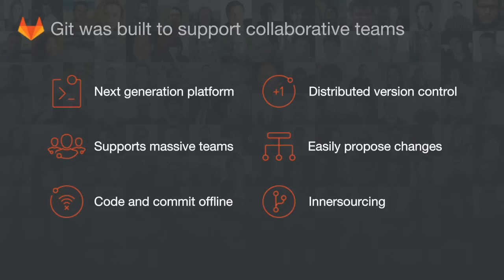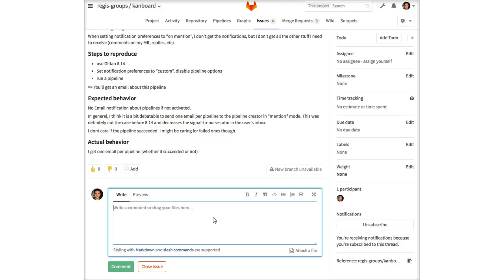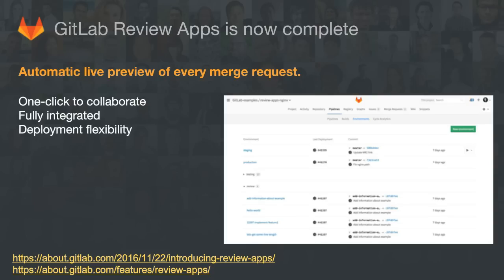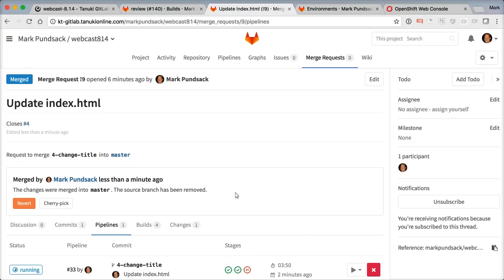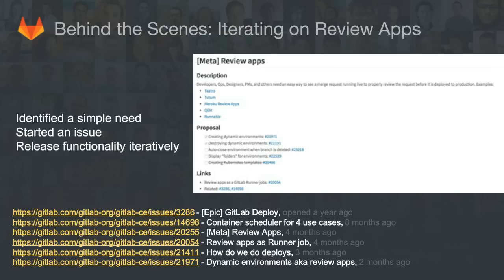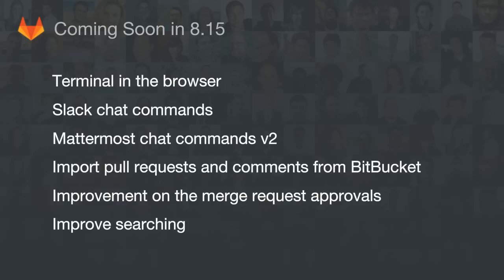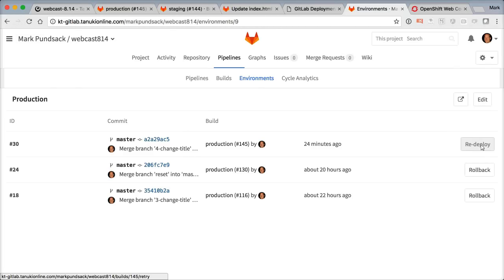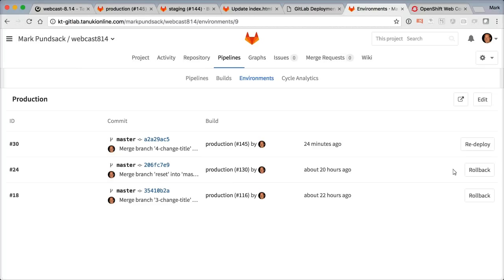8.14 Webcast: Review Apps & Time Tracking Beta (EE) - GitLab Release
What's new in GitLab 8.14? Head of Product, Mark Pundsack and Product Manager Régis Freyd explain:

[01:21] Introduction to Git and GitLab
[04:07] GitLab's Idea to Production Vision
[06:10] Time Tracking Beta (EE) & live demo
[12:18] Mattermost Chat Commands & Demo
[15:40] Review Apps & Demo
[28:33] Behind the scenes: Iterating on Review Apps
[33:50] Other improvements & what's next

Q&A
[39:26] For time tracking, can I see 'original', 'current', and remaining?
[40:16] Other time tracking tools measure the time an issue remains in a particular lane so time spent is automated. Can GitLab do this?
[41:46] What is Review Apps?
[42:46] How can the Review Apps apply to more non-traditional,or non-web apps?
[44:57]: So Review Apps are temporary testing environments between staging and production, why not just test in staging, and what's the advantage? (Related blog post
[49:00] Time tracking overview. For example: across projects, by user, etc.
[50:06] How is 1 day definied? Is it hardcoded to equal 8 hours or is it configurable by user?
[51:42] In continuous integration (CI), if a packaged project is released as docker images and pushed to GitLab container registry, can I set up a manual action that will reverse the release by using containers from the previously released docker image?